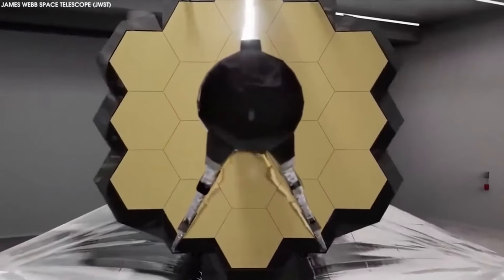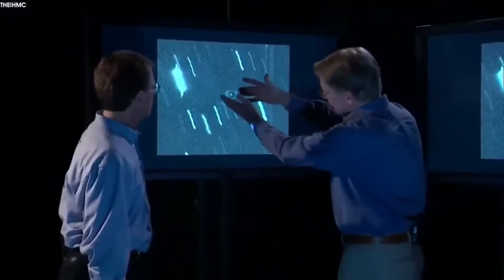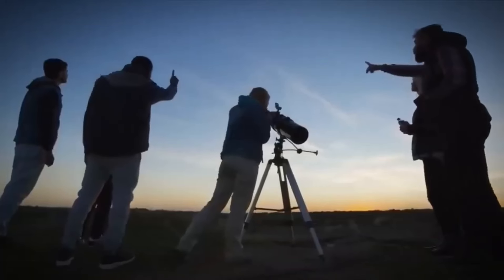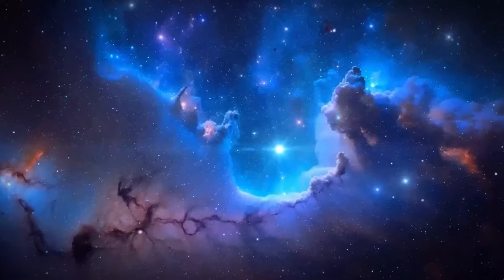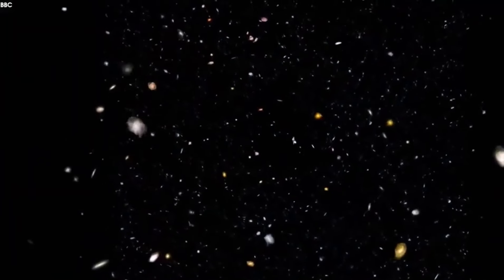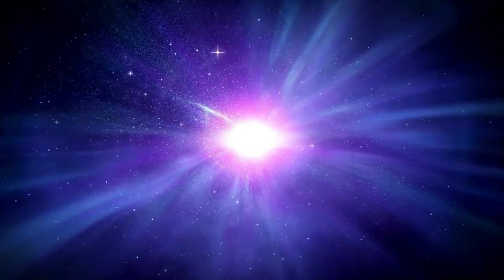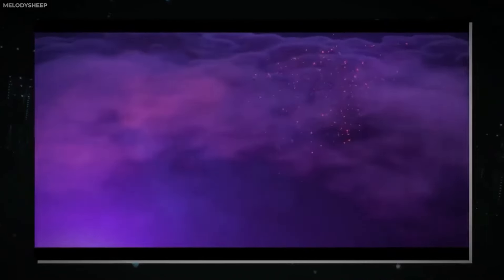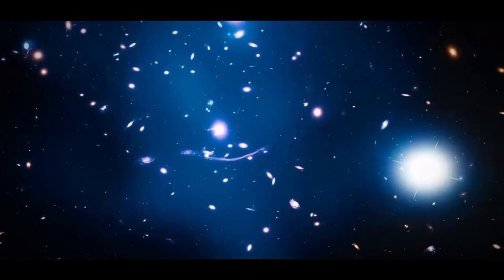"Big Bang Is Over! James Webb Telescope Detects a Structure that Should Not Exist."